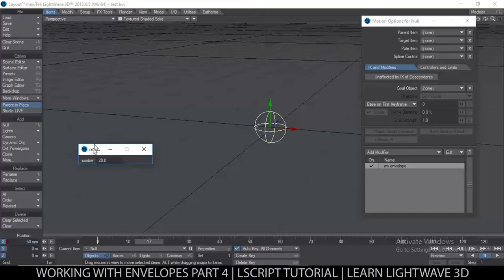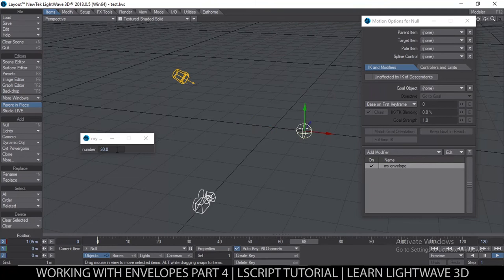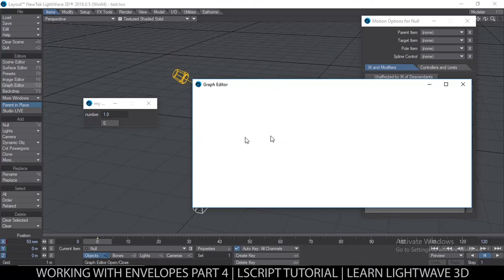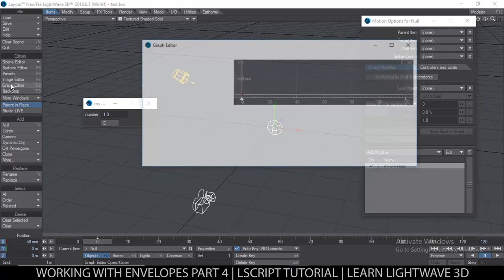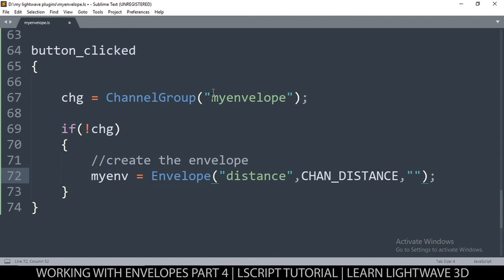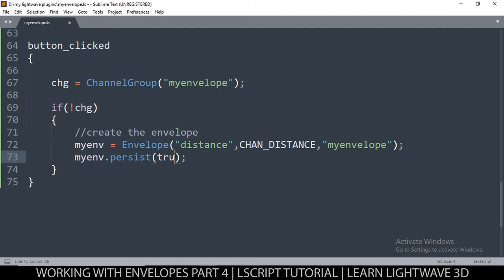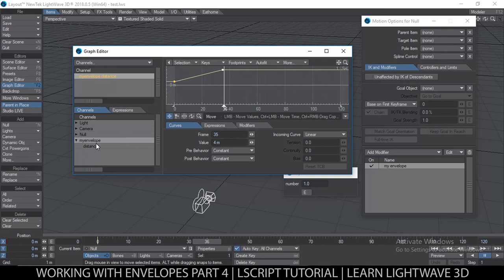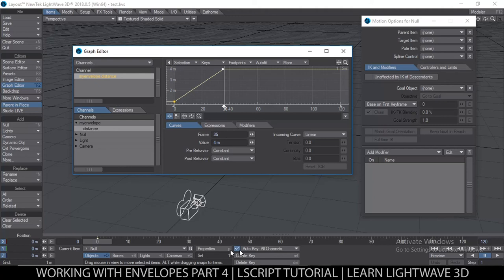Working with envelopes part4 | LScript Tutorial | Newtek Lightwave 3D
in this series of tutorials, i show how to create, edit and read from an envelope using lightwave 3d. this is useful when making plugins that need values that change over time.